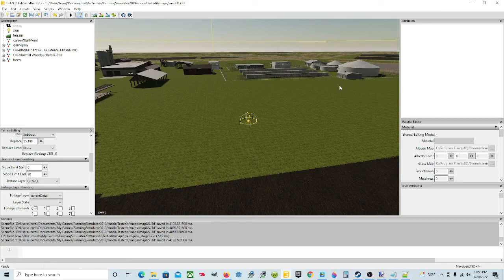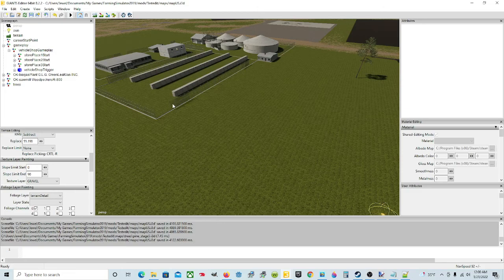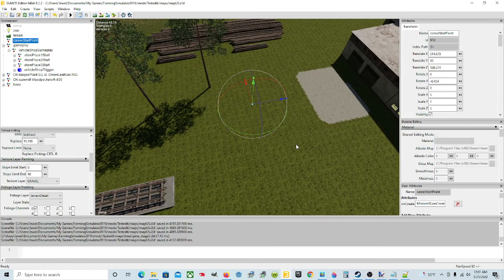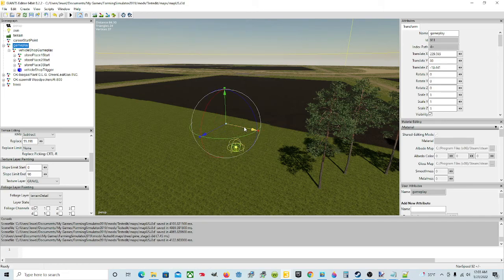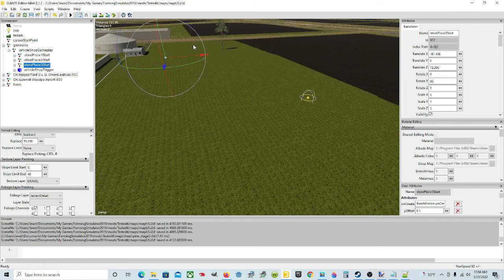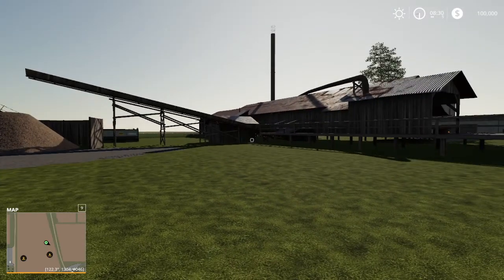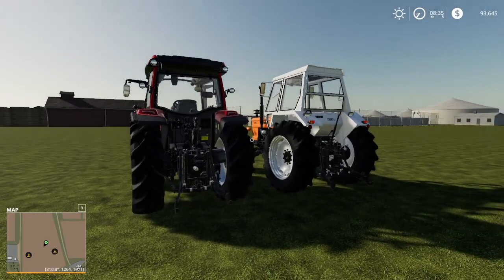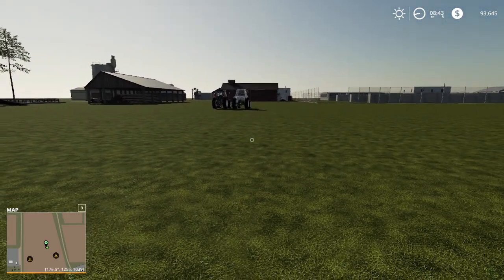Giants Editor Tutorial | How To Move Career Start Point And Gameplay Where Vehicle / Equipment Load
On this episode, I show you how to move the Career Start Point and Gameplay which is where the Vehicles and Equipment loads.